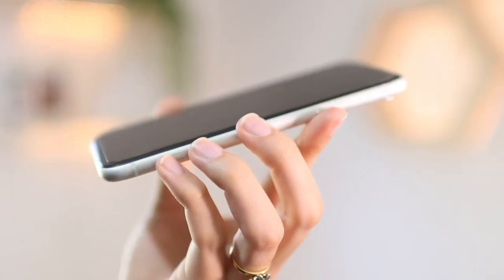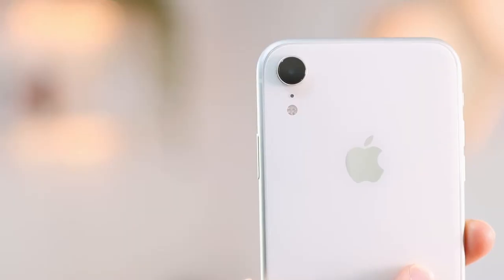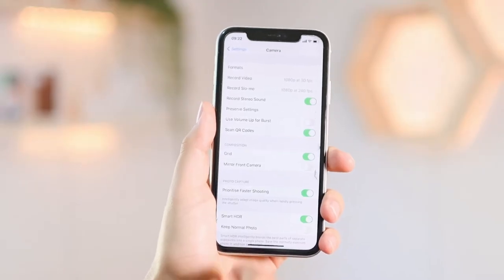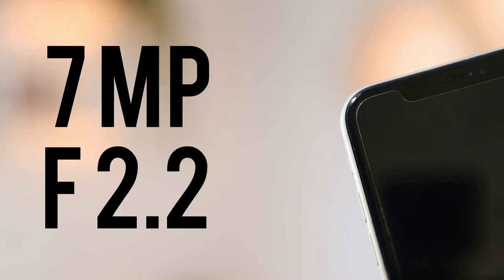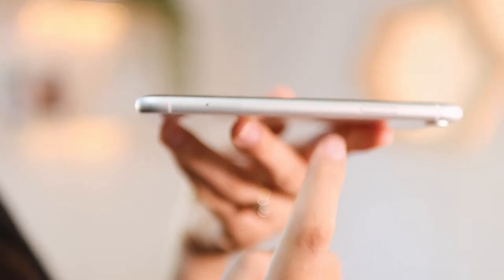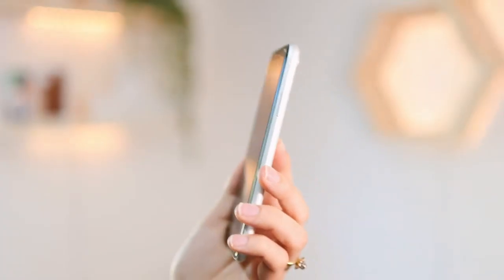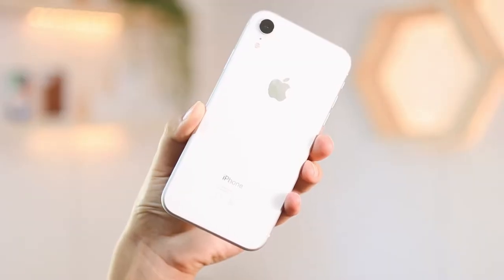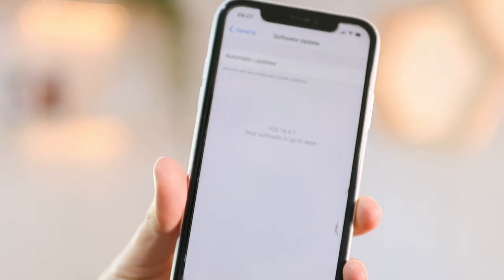iPhone XR: Still worth it in 2021? // Kayla's World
In today's video I will be doing a review of the iPhone XR and seeing wether or not it's worth it in 2021. Hope you enjoy !

FAQ:
Age?

GEAR:
Video Editing Software: Final Cut Pro
Thumbnail Editing Software: Photoshop
Cameras: Canon 90D, Canon 750D, iPhone 11 Pro
Lenses: Sigma 30mm f1.4, Canon 18-55mm
Microphone: Boya BY-WM8 Pro Wireless Microphone
Tripod: Sirui Traveler 7A